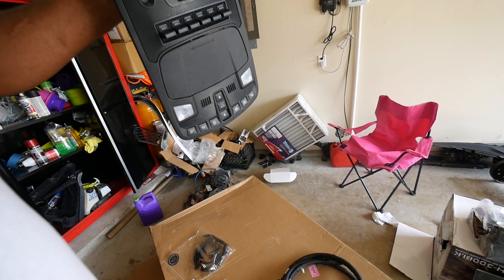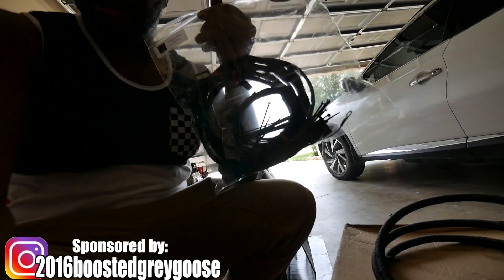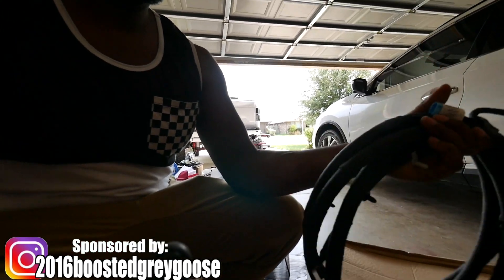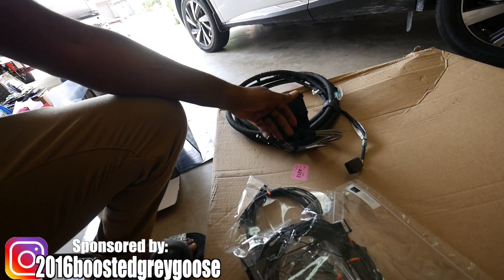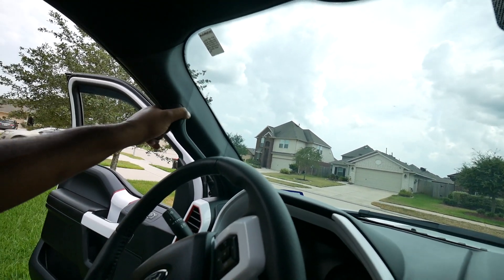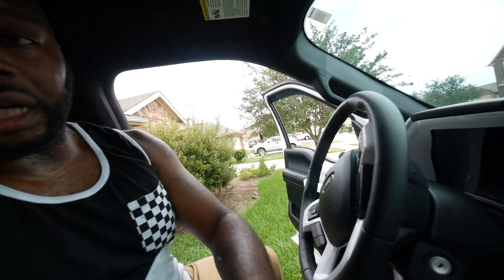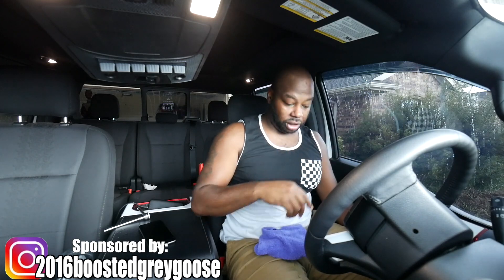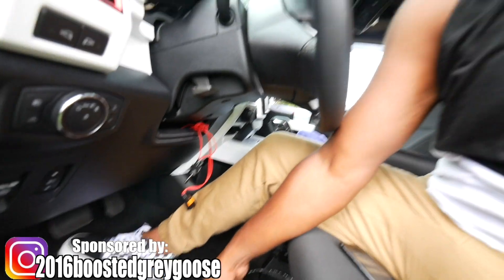INSTALLED AN F250/RAPTOR OEM UPFITTER ON MY FORD F150 *UNBELIEVABLE*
THINGS YOU MUST HAVE TO DO THIS MODIFICATION:

200 AMP Circuit Breaker
OEM Upfitter TBD
Wire Cutters
Cloth Electrical Tape
Zip Ties
Socket Set